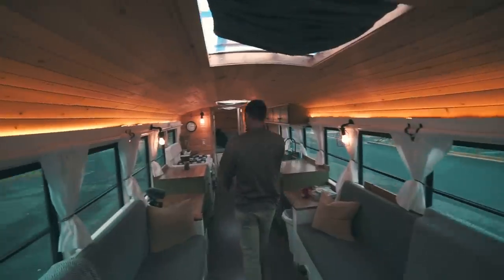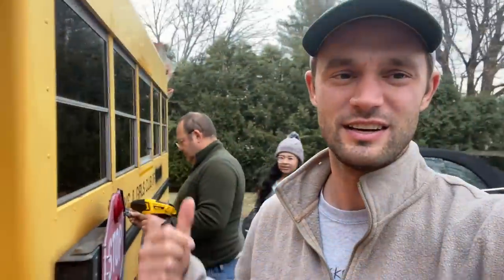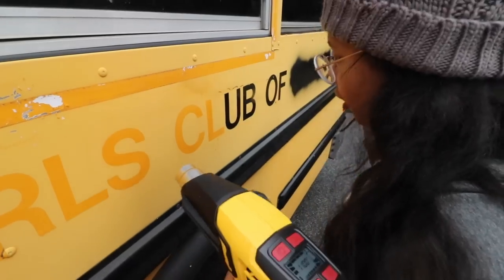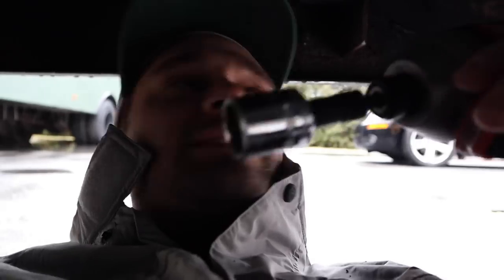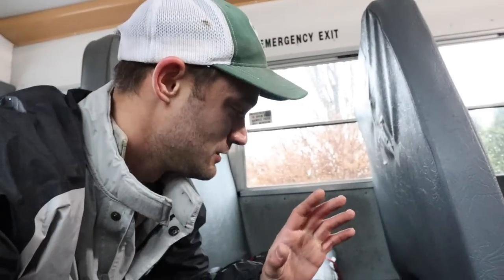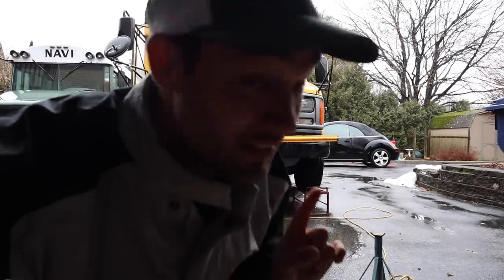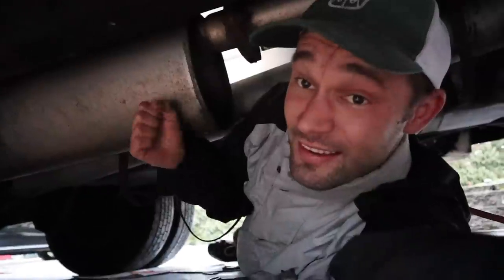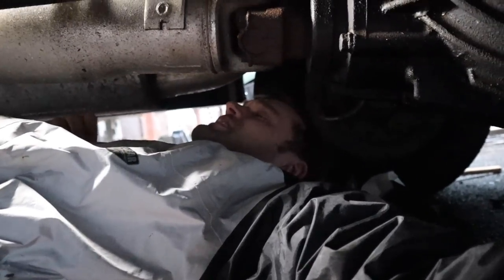Converting a New School Bus | Starting the Process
Gutting the school bus and beginning the process of converting a school bus into my new tiny home. Taking the seats out of the bus can be hard but so satisfying.  Besides taking the seats out of the school bus, the worst part of every conversion is removing the decals.

 Looking To Buy A Bus?

🛠️ Bus Build Products:
     ✅Cabinet
Pocket Jig
Concealed Hinge Jig
Edge Banding
Banding Cutter

     ✅Water
Water heater

     ✅Electrical
Fuse Block
SMY Lighting
12v USB Outlets
Puck Lights

     ✅Demo
Socket Set
Heat Gun
Eraser Wheel

     ✅Road Safety
Safety Triangles
Scan Code Reader
Pig Mats

     ✅Exterior
LED Tail lights
LED Reverse Lights
Side Flood Lights
Head Lights
LED Relay
LED Marker Lights
Light Bar